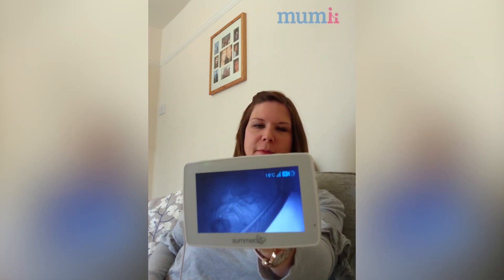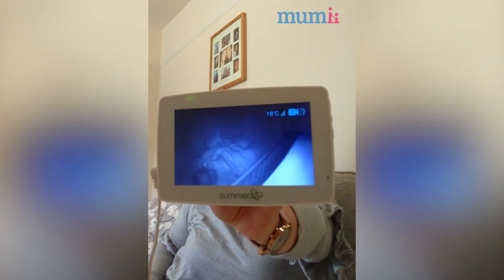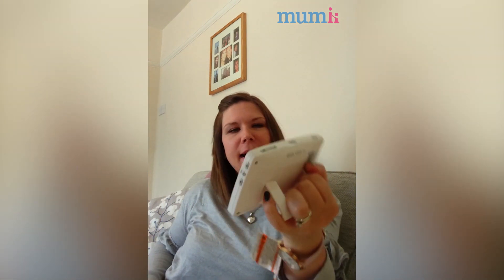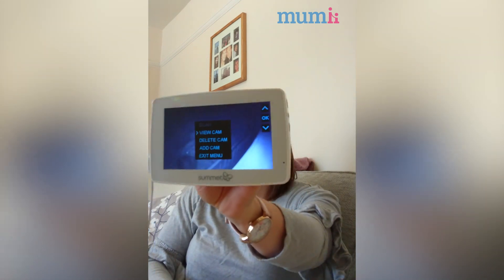PARENT REVIEW Summer Infant Wide View 2.0 Digital Video Monitor by Sam and Theo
Samantha Longley is a busy mum to Archie aged 5 and Theo 6 months. They've only used a sound monitor before, but have been testing out the Summer Infant Digital Video Monitor for us with Theo.

Read her review to find out exactly what she thought -